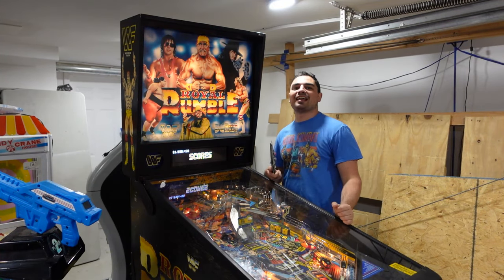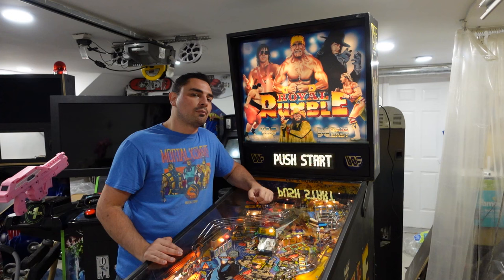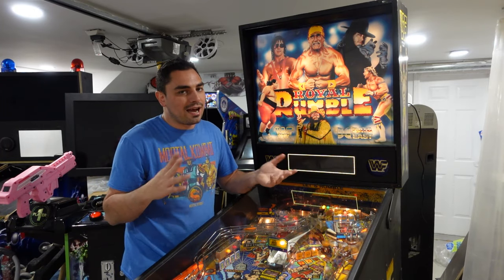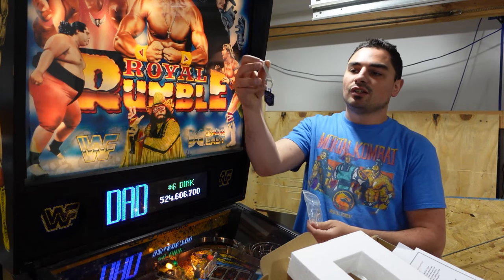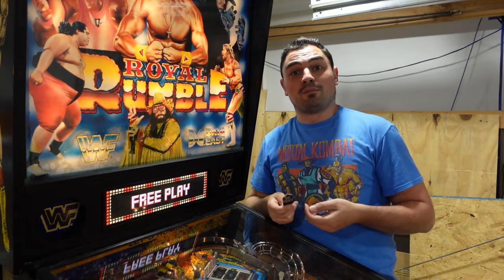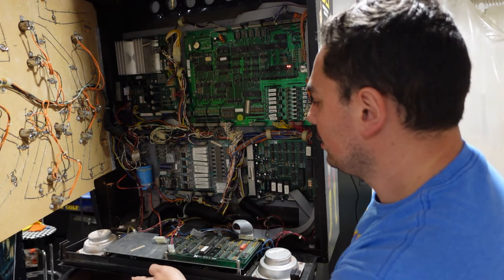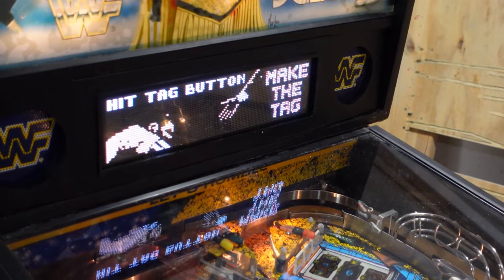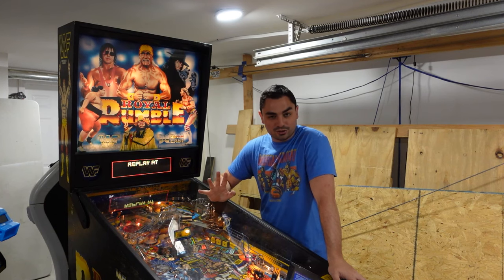PIN2DMD ColorDmd from RetroCity Pinball Installed on a WWF Data East Royal Rumble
00:00 Intro
00:36 Overview
02:43 Different Options
08:19 Whats in the box
11:13 Closer Look inside backbox and panel
14:28 Gameplay